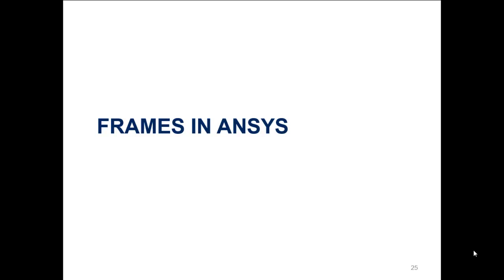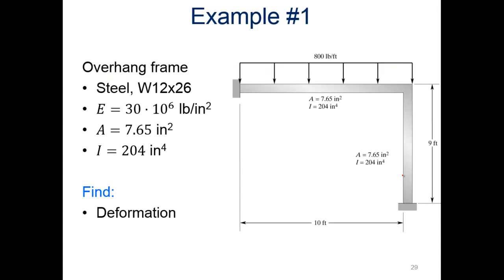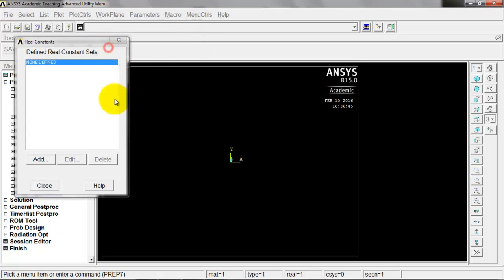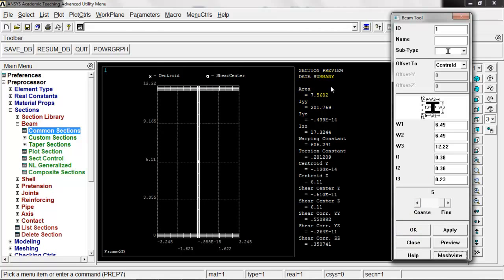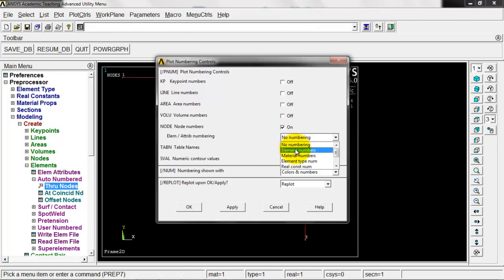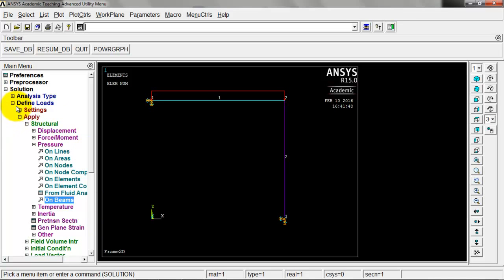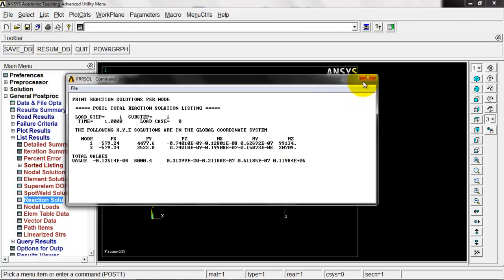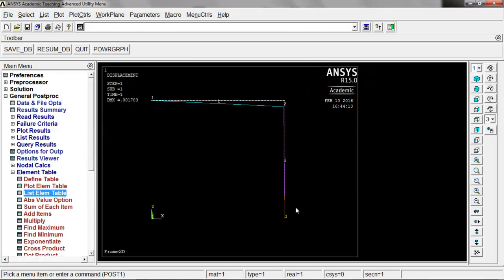Frames (3/4): ANSYS Example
Table of Contents:
00:14 - Introduction to BEAM188

ANSYS - Problem Setup (REMEMBER...Maintain consistent units!!)
01:44 - Problem definition
02:26 - Set Preferences (Structural)
02:39 - Define Element Type (Cubic Form!)
03:25 - Define Real Constants (nope!)
03:44 - Define Material Properties
04:00 - Define I-beam cross-section
05:50 - Setup and position the grid
06:27 - Define the Nodes
06:54- Define the Elements
07:13 - Setup Numbering visibility
07:32 - Apply Boundary Conditions
08:04 - Apply Loads
09:32 - Solve

ANSYS Post-Processing
09:49 - Plot deformed shape
09:58 - List nodal solutions (displacements and rotations)
10:43 - List Reaction Solutions
11:00 - Define element stresses and force
12:22 - List element stresses and force